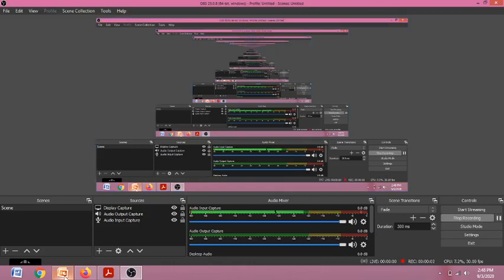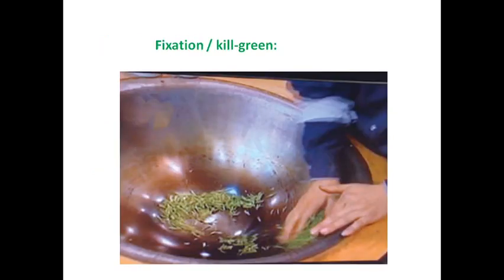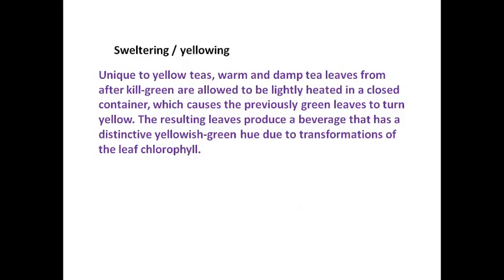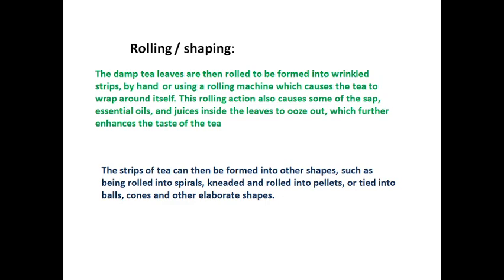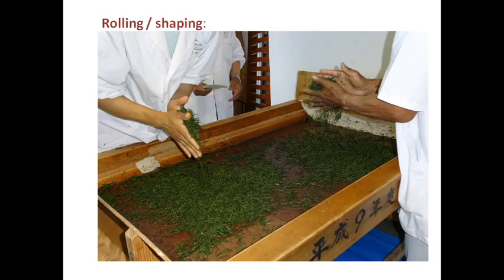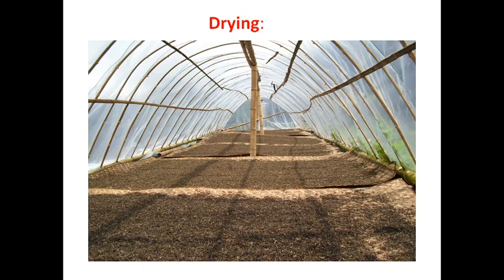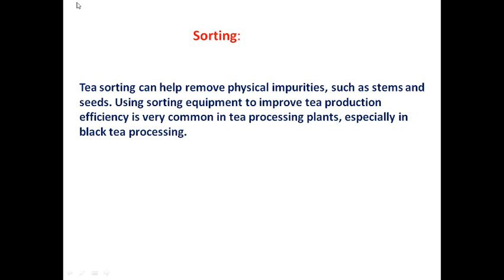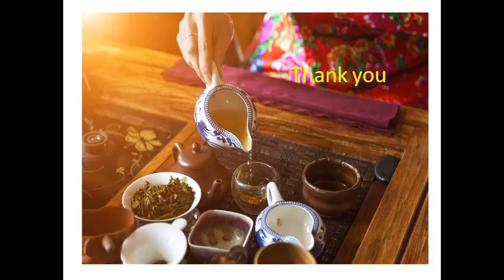Processing of tea..Part 2